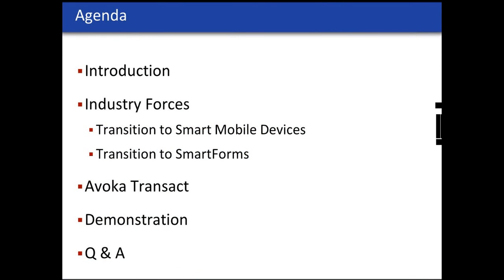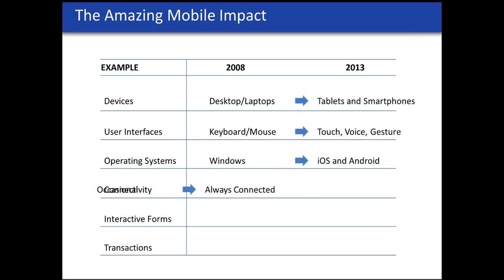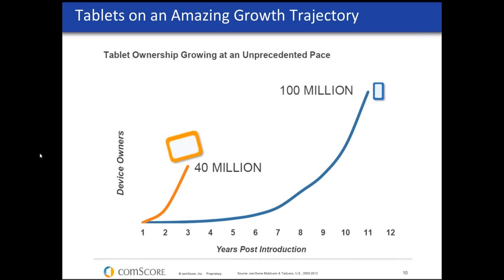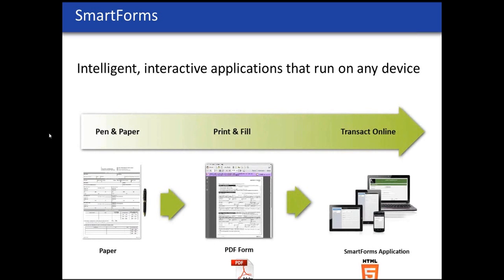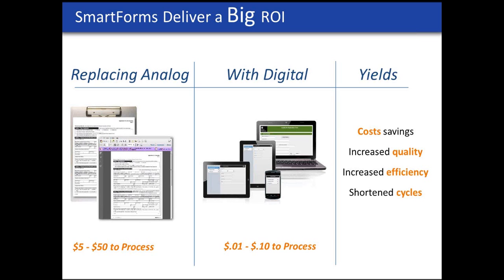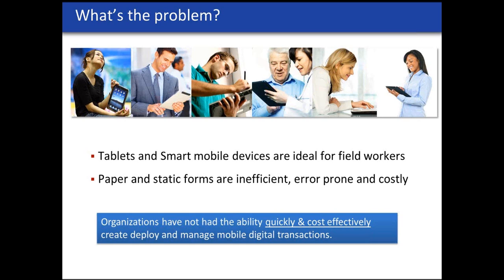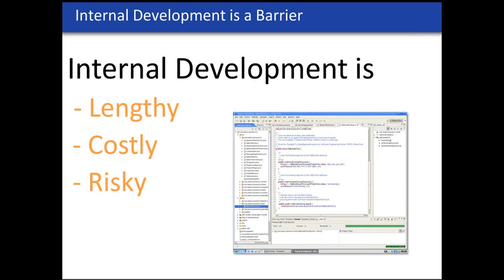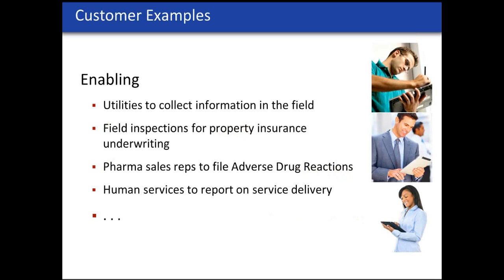Mar 26 Webinar Tablets Transform Field Sales and Service - Intro Slides HD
The Avoka Mobile FieldWorker app extends the powerful capabilities built into tablets with intuitive mobile data-capture features that are built using the Avoka Transact platform. It delivers a quantum leap in field worker productivity by ensuring that your data capture applications are available to your mobile sales and service teams anytime, anywhere -- with or without a network connection.